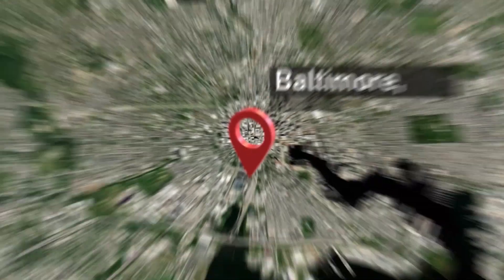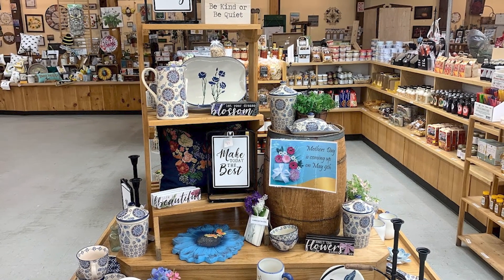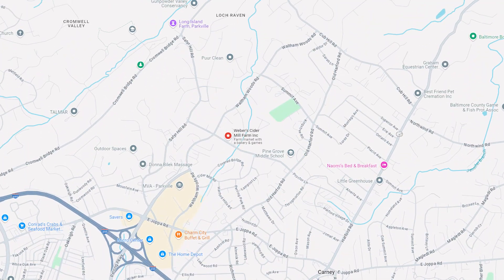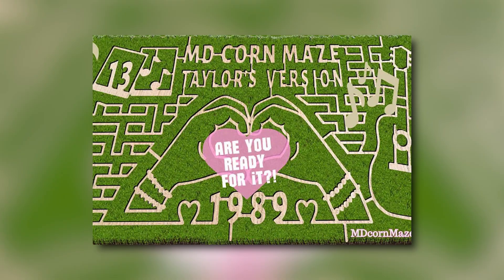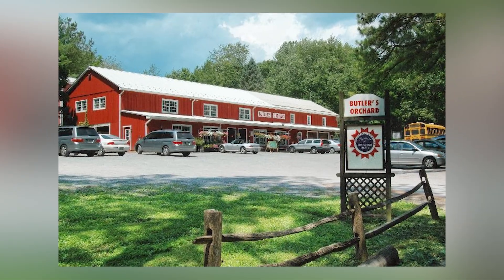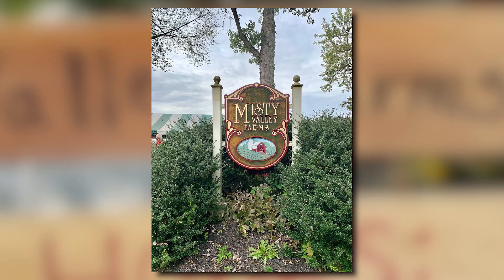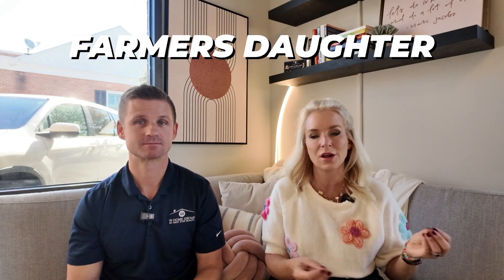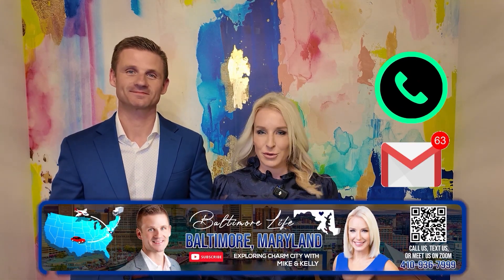Discover The Best FALL ACTIVITIES In Baltimore Maryland: Pumpkin Picking & More | MD Real Estate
Are you thinking about moving to Baltimore Maryland? Let’s discover the best fall activities in Baltimore Maryland today!
Want to make the most of fall in and around Baltimore Maryland? Our latest video dives into the top spots for autumn fun! From pumpkin patches and apple picking at Weber's Farm to exploring unique corn mazes, we cover all the must-visit locations. Whether you're a family with kids or just looking to enjoy seasonal activities, there's something for everyone!
In this episode, we take you on a tour through Baltimore Maryland's favorite fall destinations, including hidden gems like Gaver's Farm and Misty Valley Farms. We even explore a Taylor Swift-themed corn maze with live music! Plus, discover local markets, cideries, and more that are perfect for a weekend outing.
Considering moving to Baltimore Maryland? Our channel is your go-to guide for exploring neighborhoods, lifestyle tips, and local events.
I’d love to help you make a smooth move to Baltimore Maryland!
00:00 - Intro to Discover The Best Fall Activities In Baltimore Maryland
00:16 - Call to Action
01:13 - Weber’s Farm: A Favorite for Baltimore MD Fall Activities
02:15 - Mt. Airy: Fall Fun Near Baltimore MD
02:17 - Gavers Farm: A Seasonal Experience
03:00 - Gambrills: Outdoor Activities for Fall
03:25 - Baugher’s Orchards: Fall Harvest Fun
03:54 - Butler’s Orchard: Family-Friendly Fall Activities
04:03 - Doc Waters Cidery: A Fall Favorite Near Baltimore MD
04:22 - Misty Valley Farms & John Brown Store: Autumn Adventures
05:42 - Shop Chosen: Seasonal Finds
05:55 - Farmers Daughter: Local Fall Shopping
06:21 - Overview of the Best Fall Activities Around Baltimore MD in 2024
06:47 - Wrap up to Discover The Best Fall Activities In Baltimore Maryland
🤔Thinking of Moving to Baltimore Maryland
Associate Broker, Realtor
The W Home Group of Next Step Realty
If you want to know everything about eating, sleeping, working, playing, the good, and the bad of living in Baltimore Maryland, then subscribe▶ and tap the bell🛎 for notifications so you can be the first to know about the current market in Baltimore Maryland.😁

We get calls and emails every day from people just like you, looking for help on making their move to Baltimore Maryland and we absolutely love it.😍 Whether you are moving in 9 days or 90 days, give us a call☎, shoot us a text📝, or send us an email📨 so we can help you make a smooth move to Baltimore Maryland.